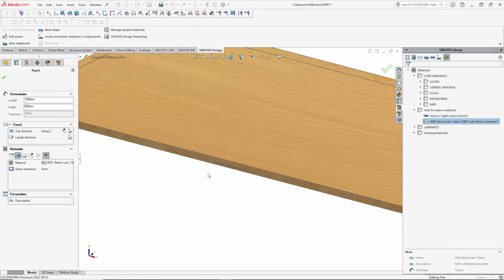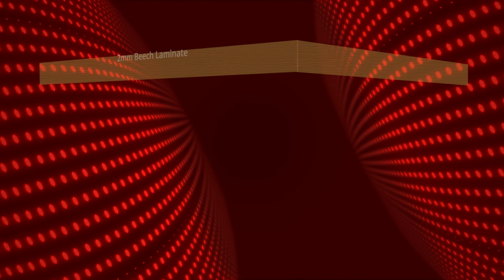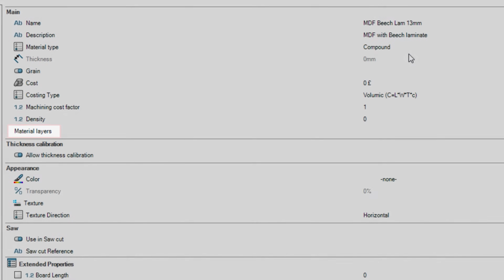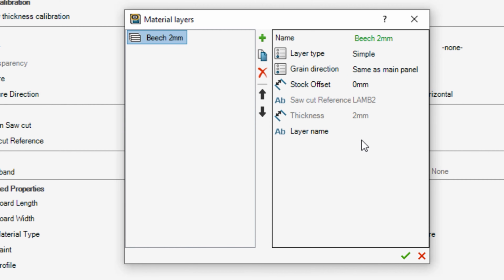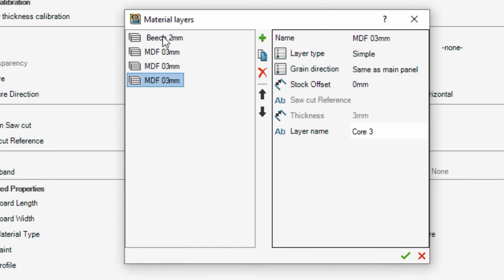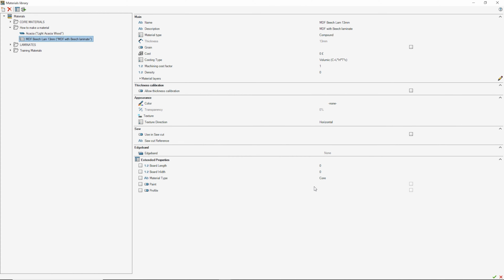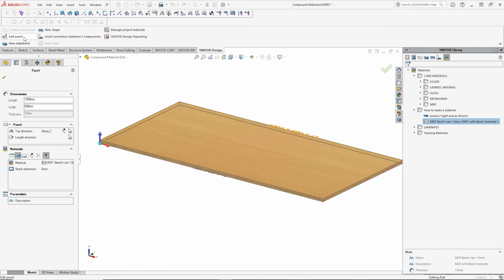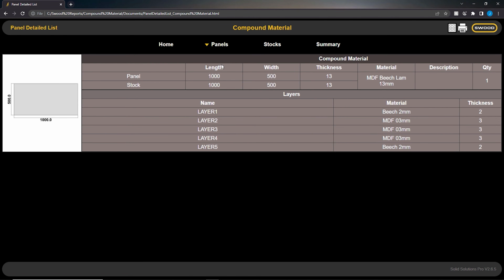How to Make a Compound Material in SWOOD | Beginner SWOOD Tutorial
See how to create a compound material here, this video demonstrates how to set up a compound material.
Showing how to create and structure the layers of the compound as well as how to see the break down of the layers on the panel stock.
You will also see how the layers are broken down in the SWOOD Report.